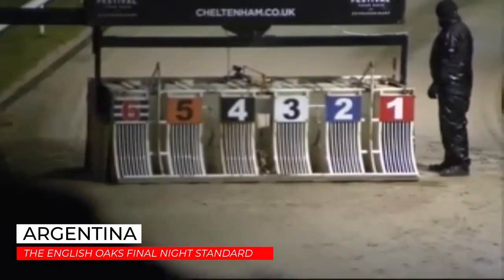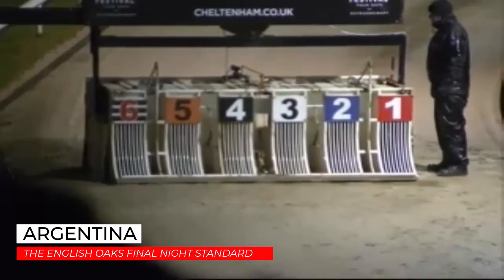Argentina - 14th December 2019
Swindon - 14th December 2019